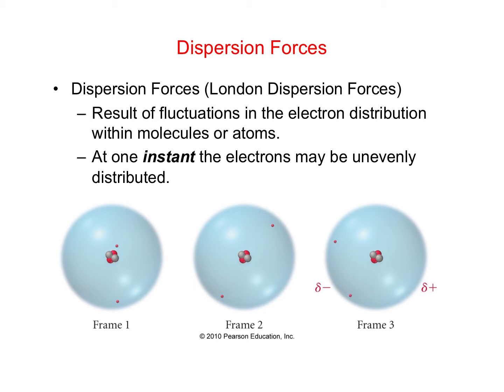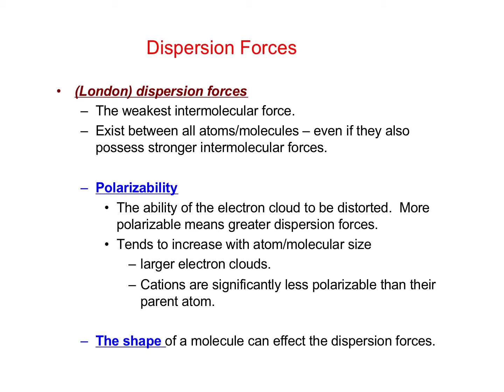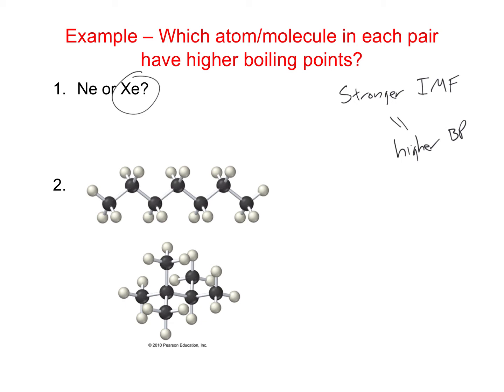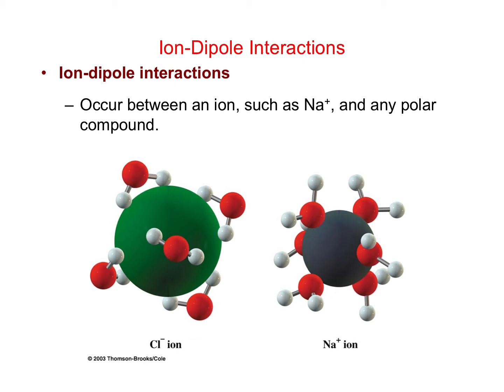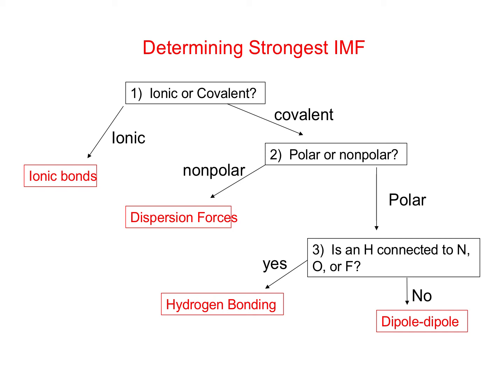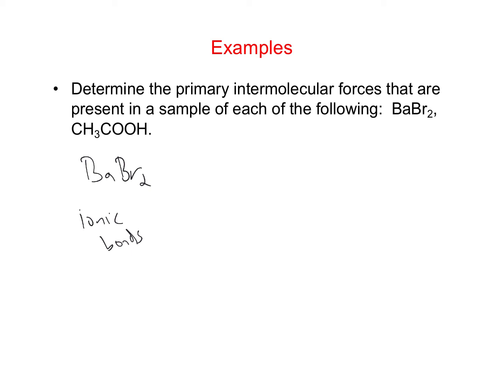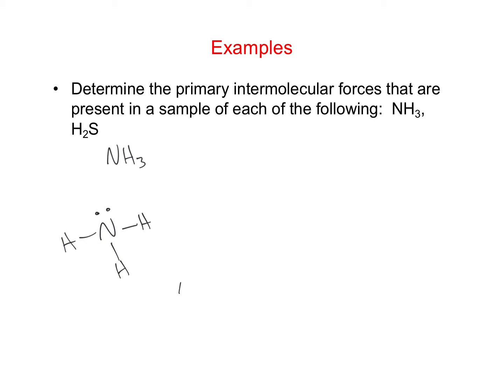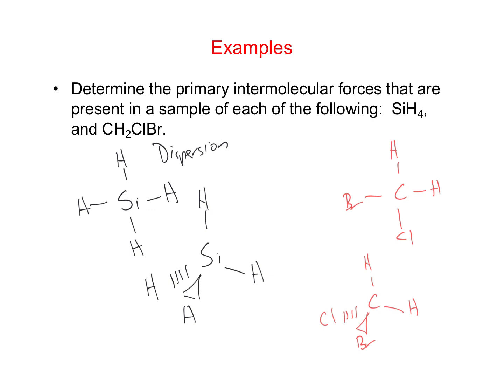IMF - part 2.mp4